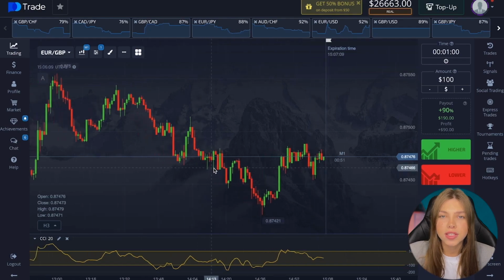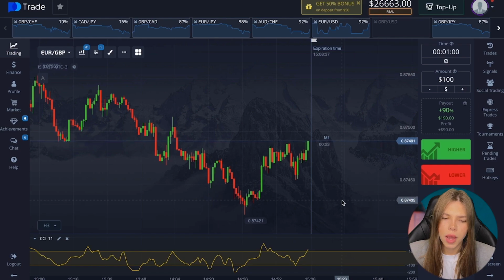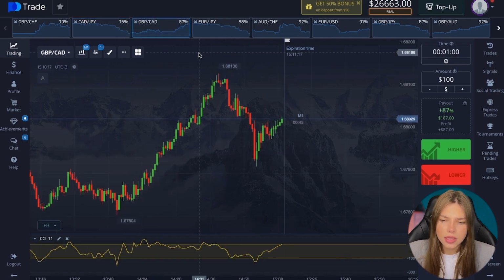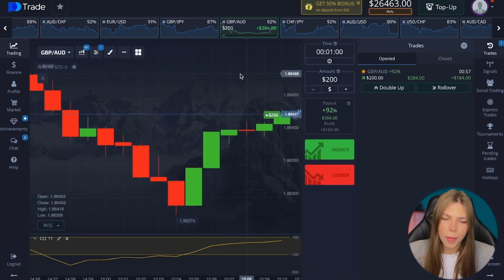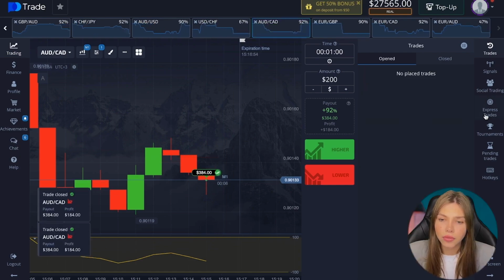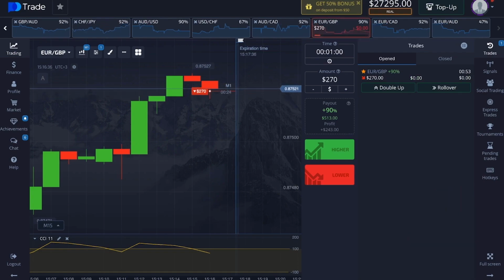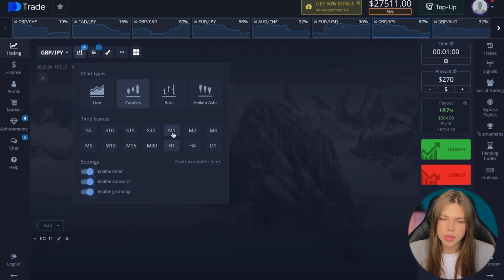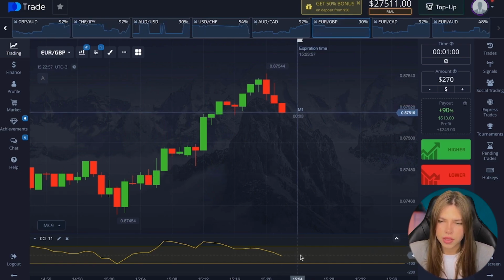pocket option strategy | $28700 in 10 minutes !